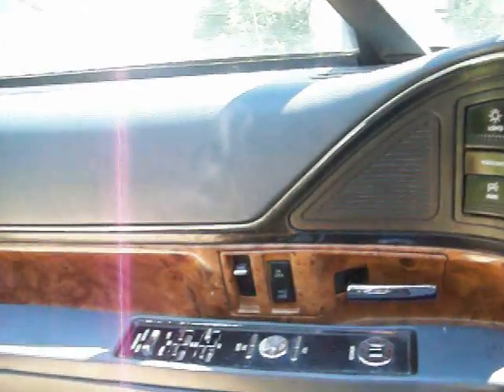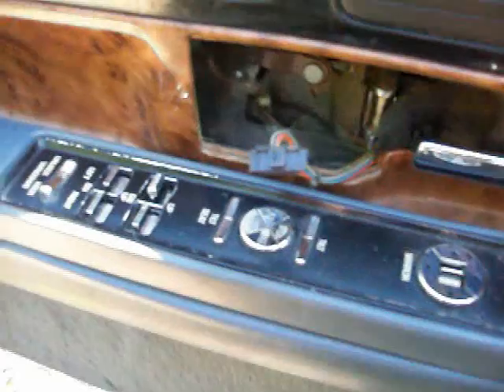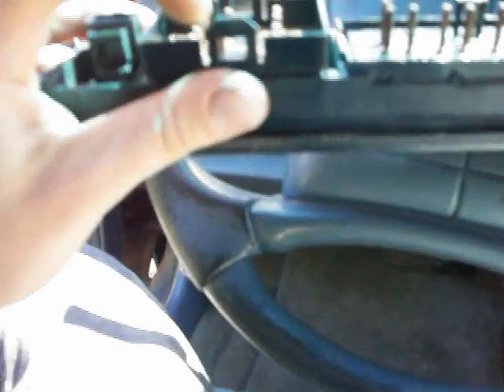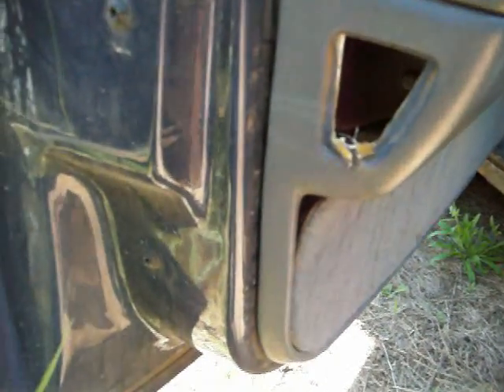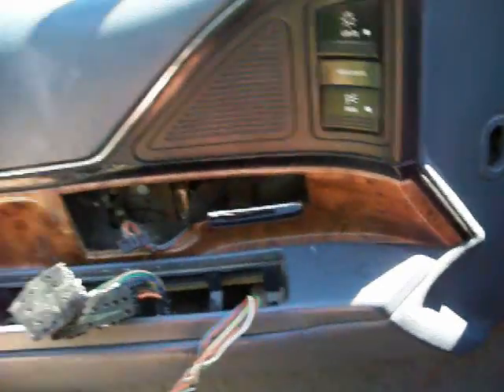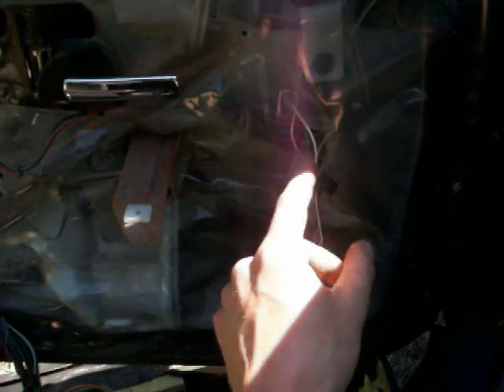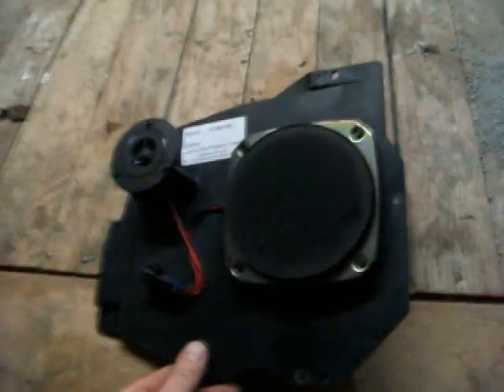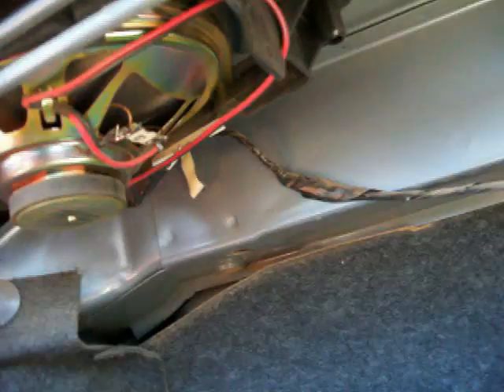Removing Buick Lesabre door panels/speakers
Removing Buick Lesabre door panels and speakers, there is also a little bit about the rear speakers. All the lesabres from 92-99 should be very similar to this.

5 1/4 Speakers
6x9 Speakers
Amazon Store